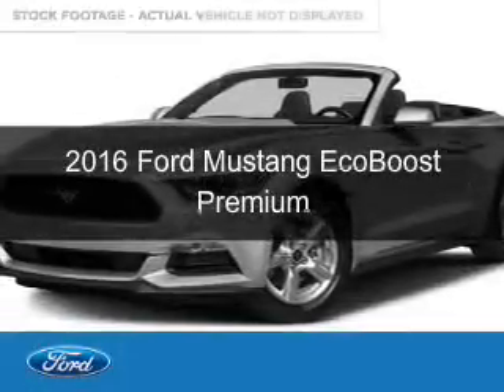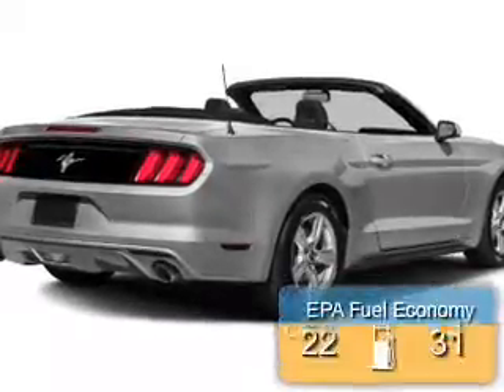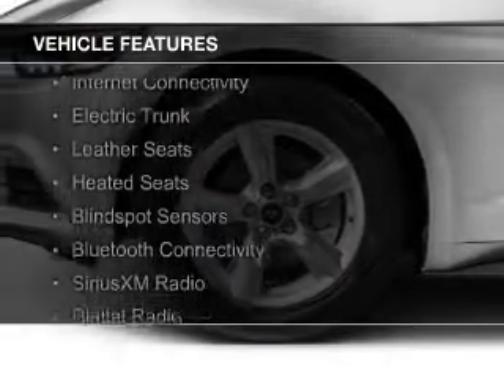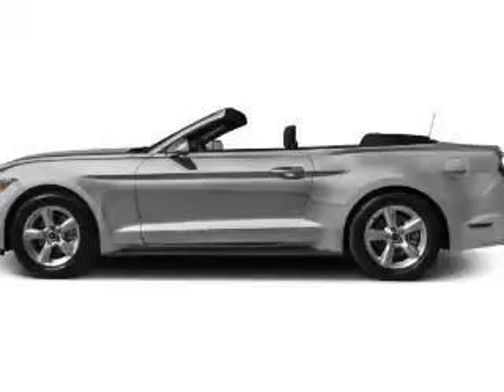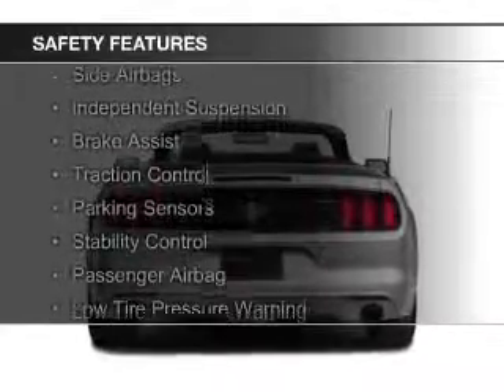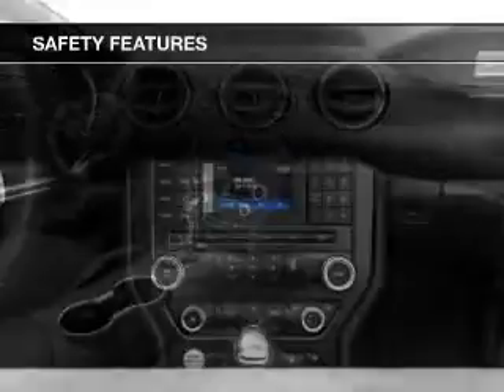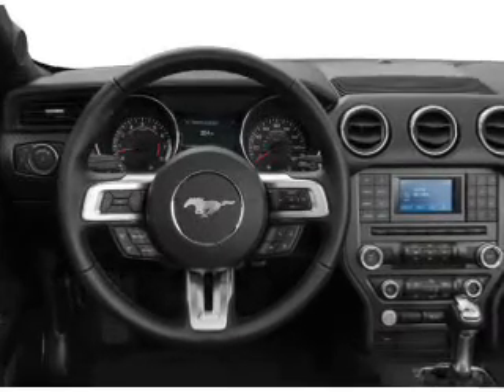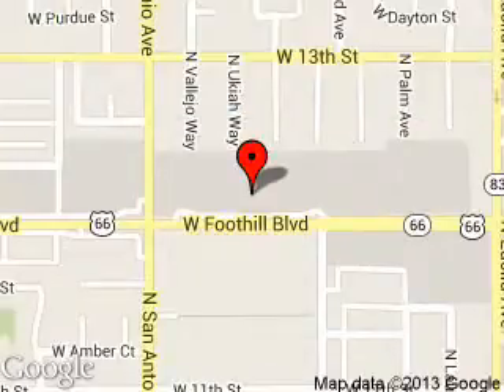2016 Ford Mustang - Upland CA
Phone:
Year: 2016
Make: Ford
Model: Mustang
Trim: EcoBoost Premium
Engine: 2.3 liter inline 4 cylinder 16 valve
Transmission: 6-Speed
Color: Shadow Black
Mileage: 3
Address:
555 W. Foothill Blvd.